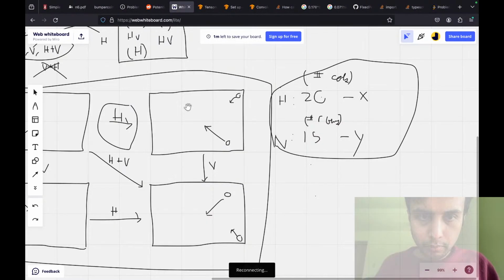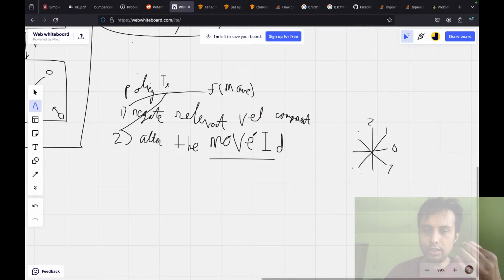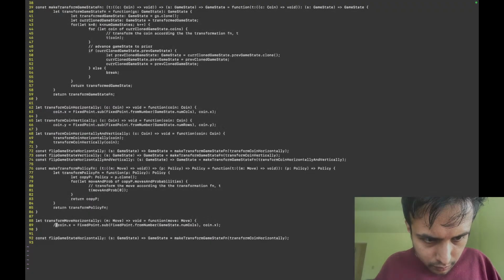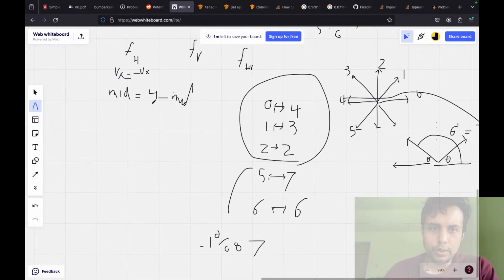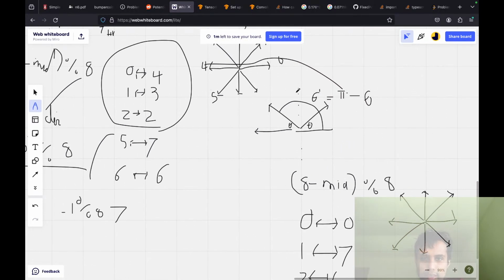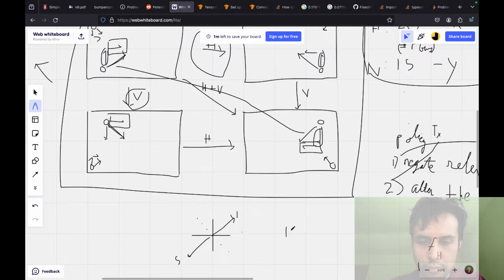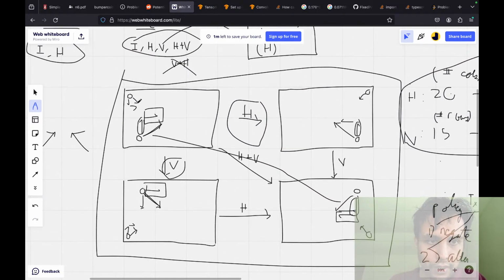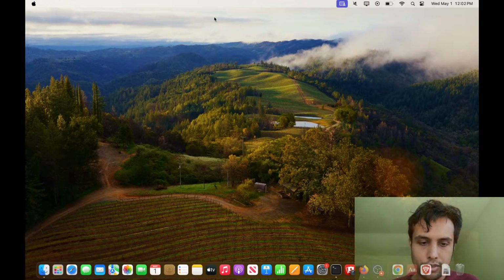Attempting to implement Alpha-Zero for BumperCoins Livestream Part 43 (Policy Symmetries)